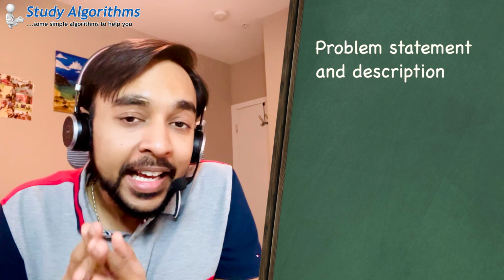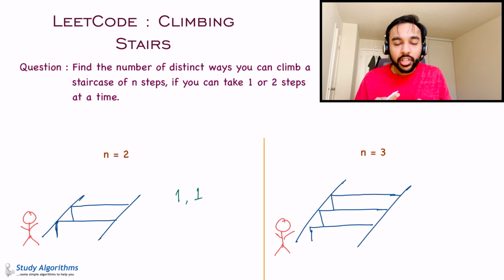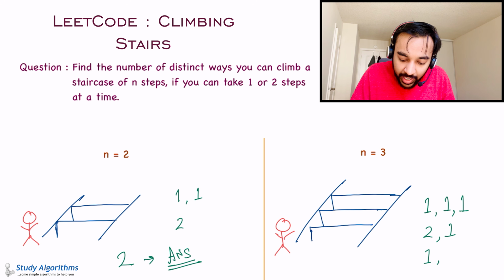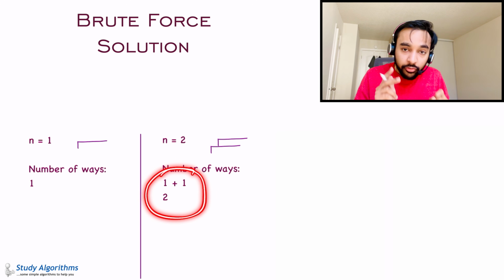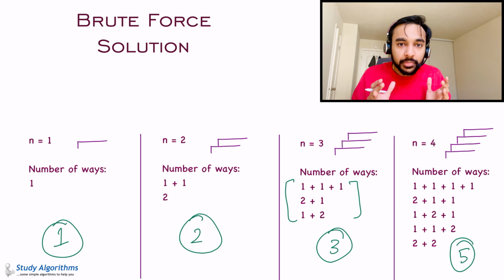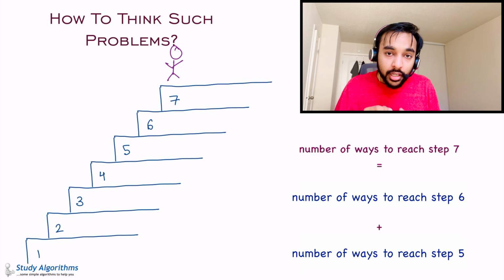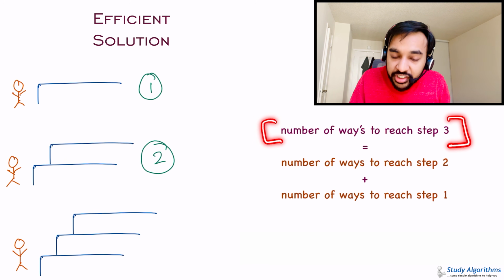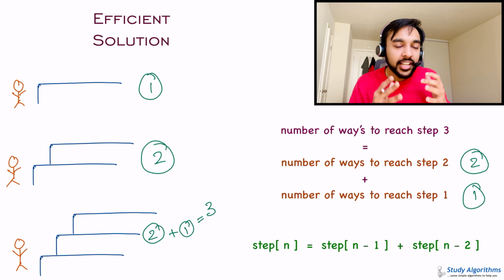Climbing Stairs (LeetCode 70) | Full solution with animations | Dynamic Easy | Study Algorithms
Given a staircase with n steps, we need to find the total number of distinct ways to climb it by taking 1 or 2 steps at a time. Sure, this can be done by a brute force method and finding all the possibilities, but there is a really easy way to understand this. This video shows how you can form building blocks and ultimately arrive at a very efficient solution. To make things easy, there is also a dry run of code in JAVA.

Chapters:
00:00 - Intro
01:36 - Problem statement and description
04:51 - Brute Force Method
07:28 - How to understand and attack
09:41 - Finding an efficient solution
12:19 - Dry-run of Code
14:45 - Final Thoughts